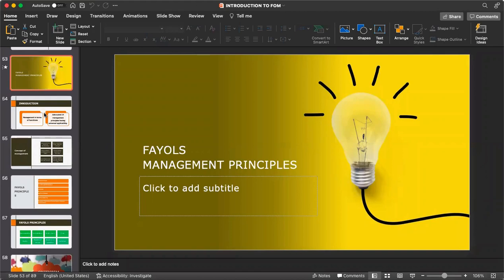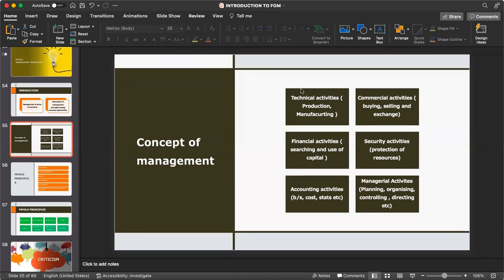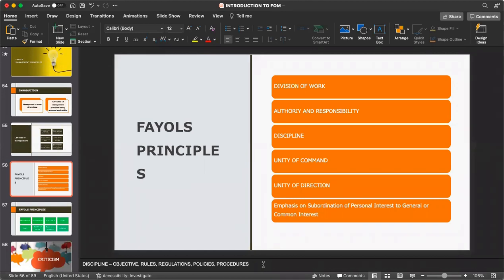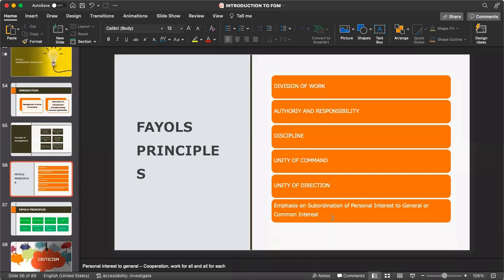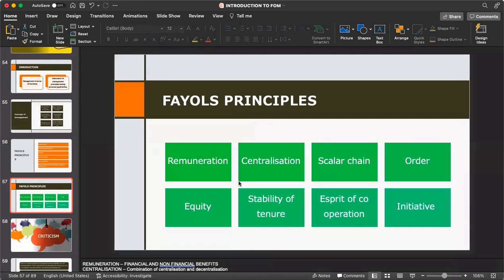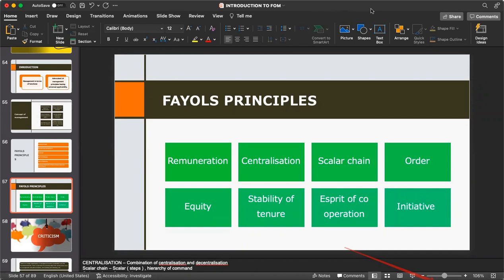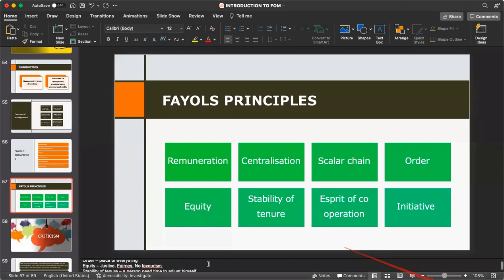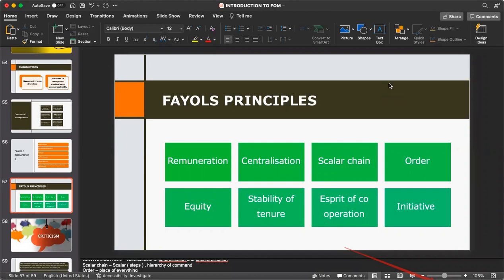IIBM Institute | Fayols Principles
14 management principles are :-

1. Division of Work.
2. Balancing Authority and Responsibility.
3. Discipline.
4. Unity of Command.
5. Unity of Direction.
6. Subordination of Individual Interests to the General Interest.
7. Remuneration.
8. Centralization.
9. Scalar Chain.
10. Order.
11. Equity.
12. Stability of Tenure of Personnel.
13. Initiative.
14. Esprit De Corps.